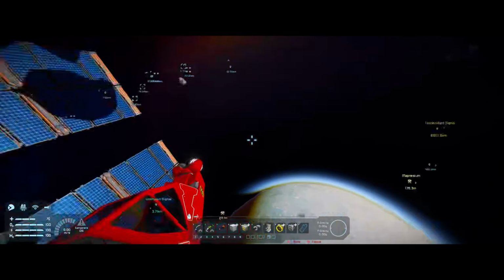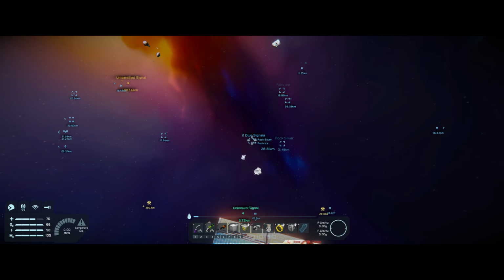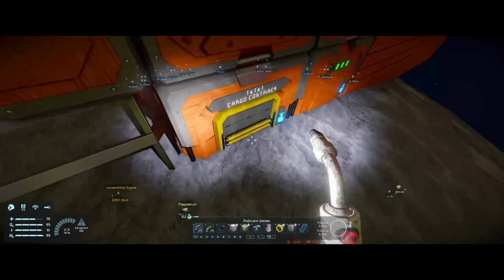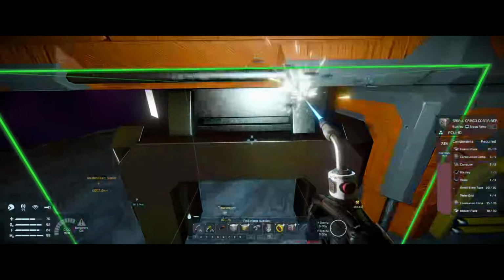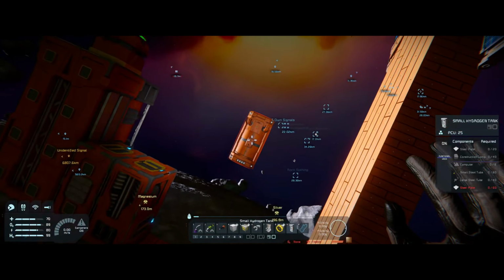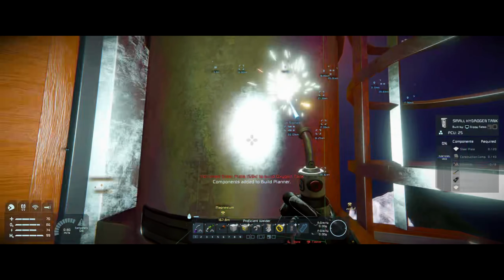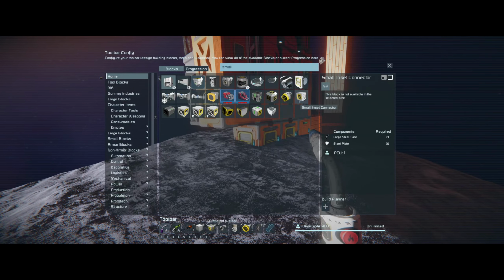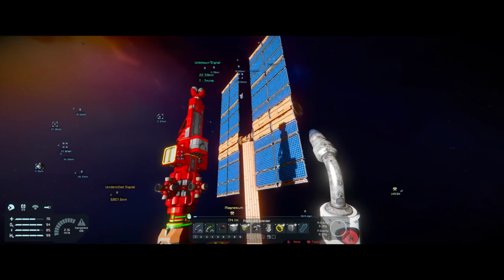Pertam to Mars E12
Going out shopping for a couple of ores.